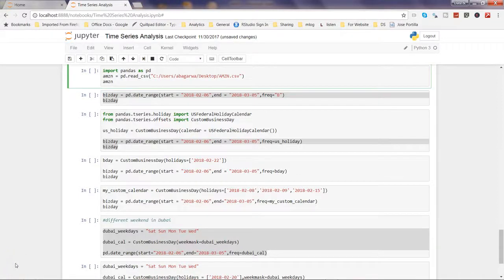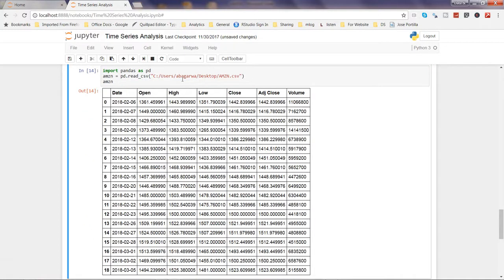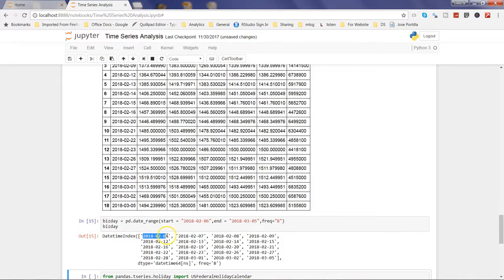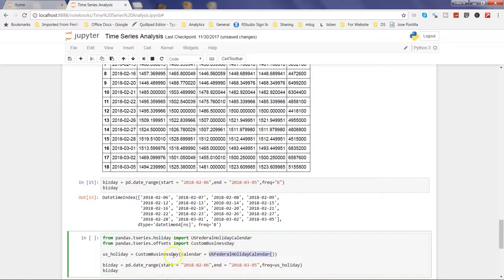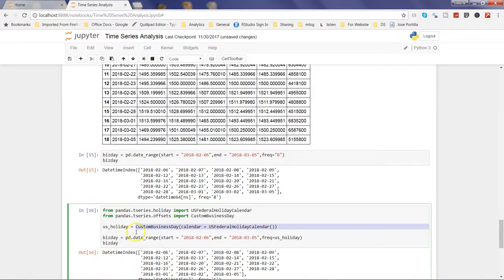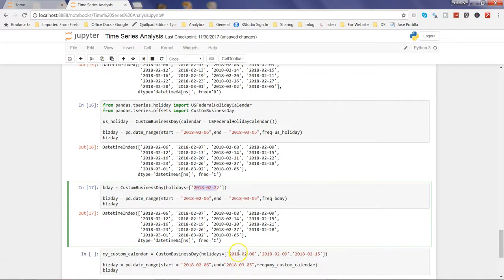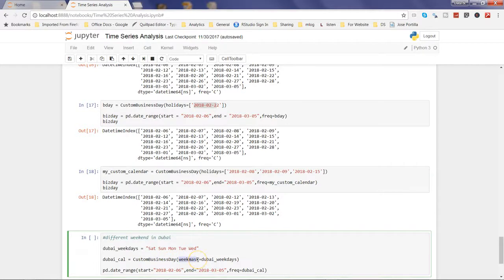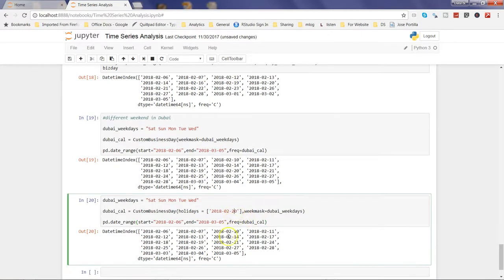Adjusting Date Ranges in Python Pandas DataFrame as per the WeekDays or Holidays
Python tutorial for beginners on how to adjust weekday or holidays in your date series to calculate weekdays only.